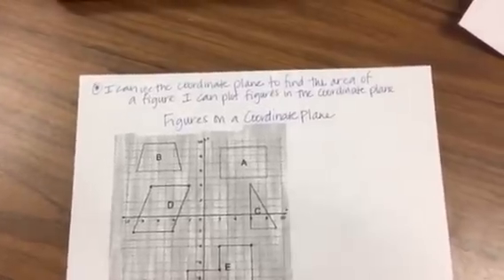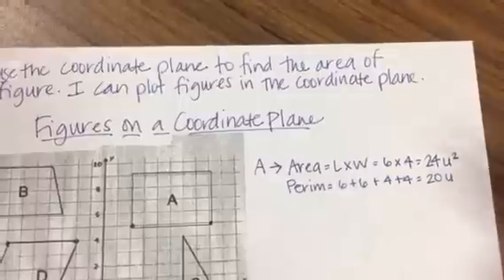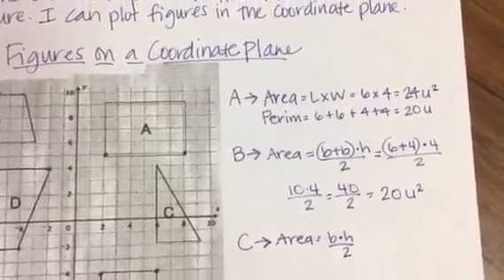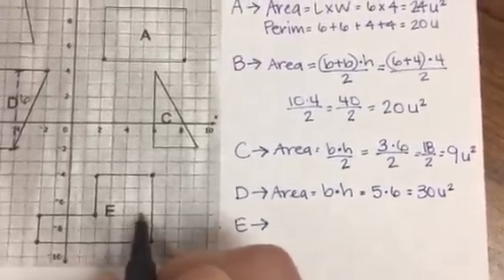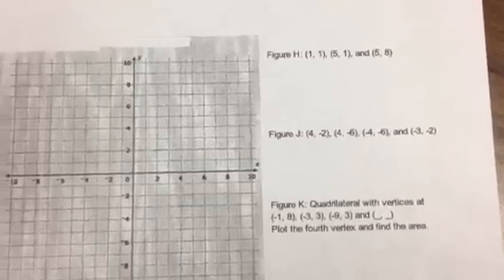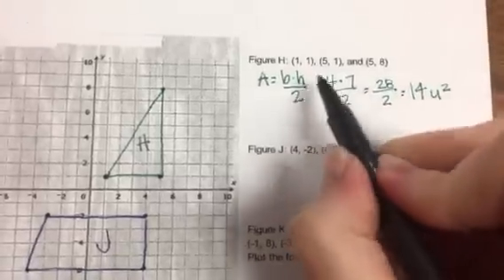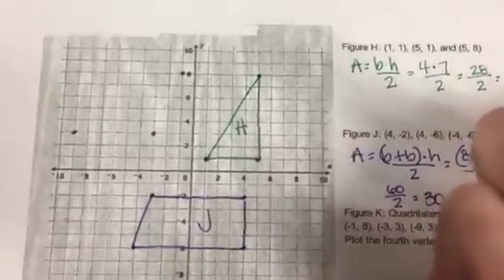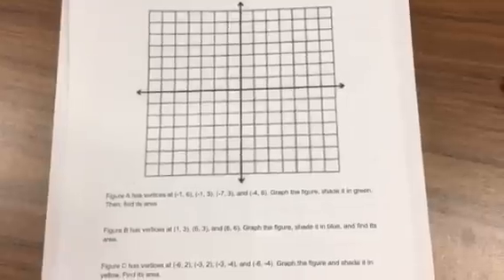Figures On A Coordinate Plane